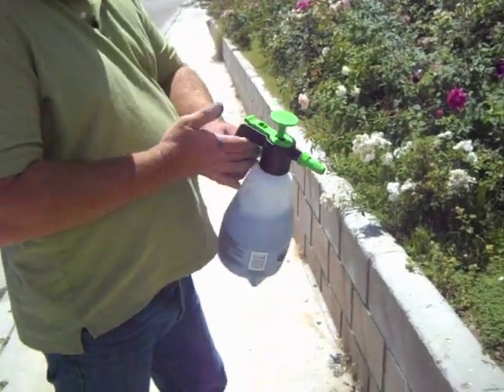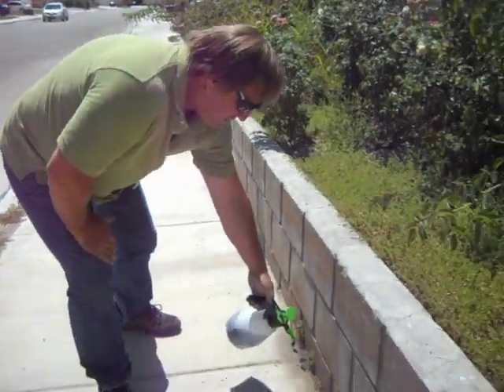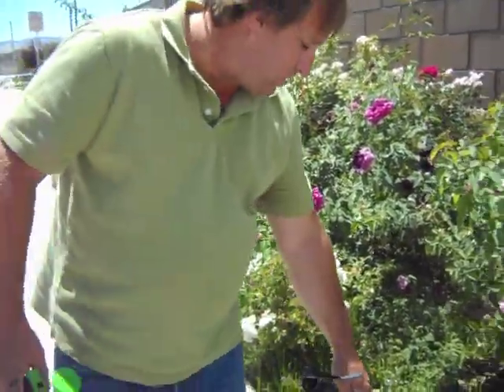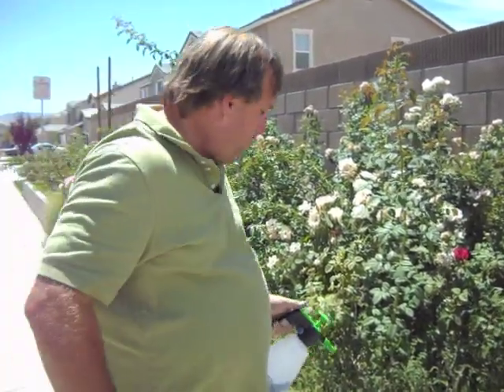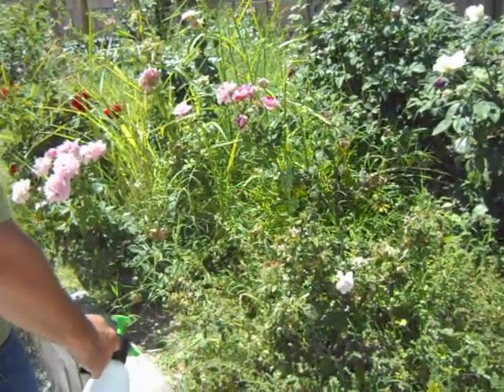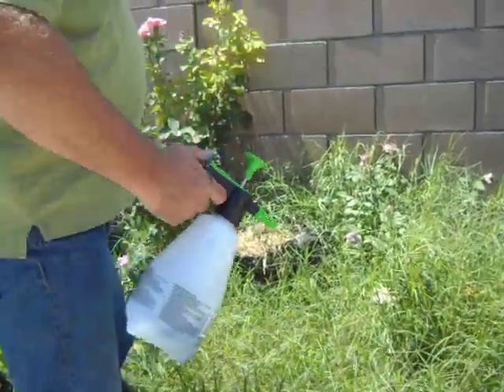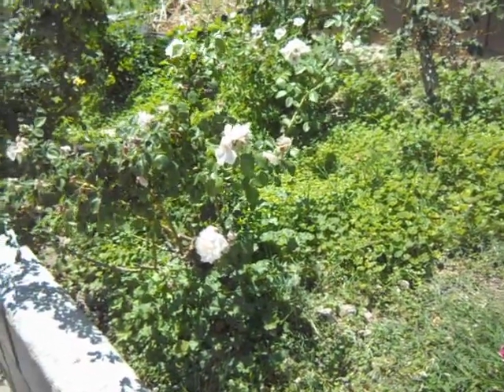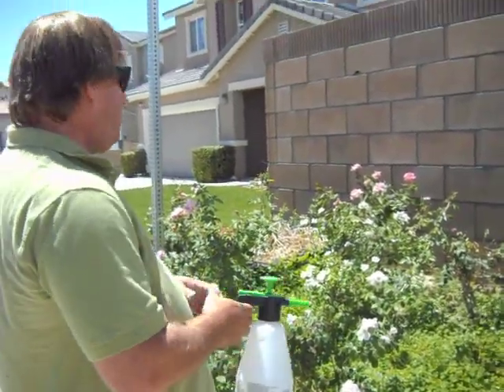Rose Gardening Weed Control With RoundUp Herbicide.AVI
How to spray and kill weeds in a rose garden, without killing the roses. Chirs uses Round Up herbicide to kill Mavla, Spruge, Crabgrass, Bermuda and other weeds in his trial rose garden. RoundUp can be applied during high heat without any problems it was 102F on this day.